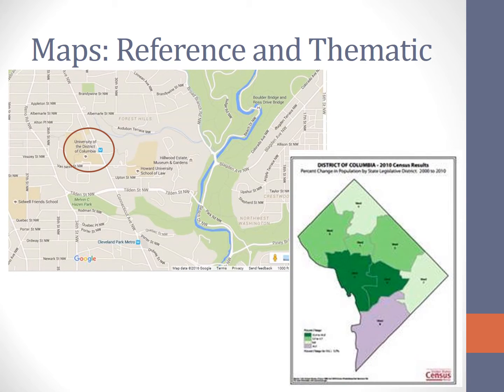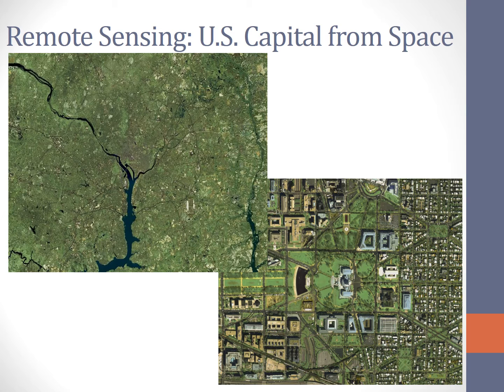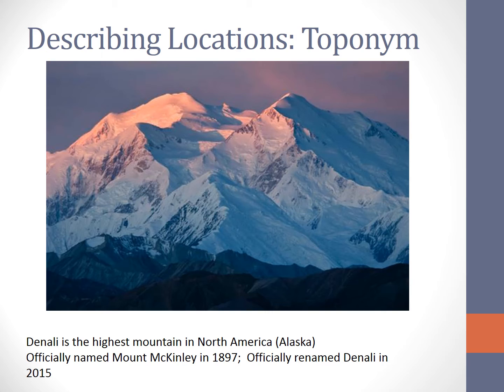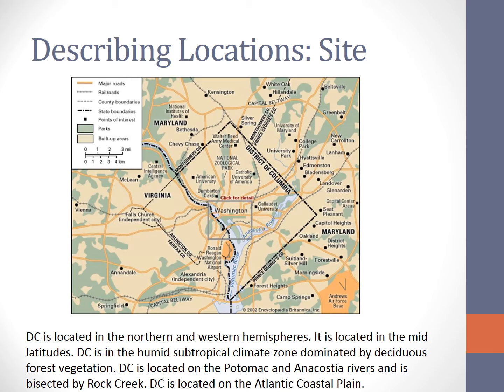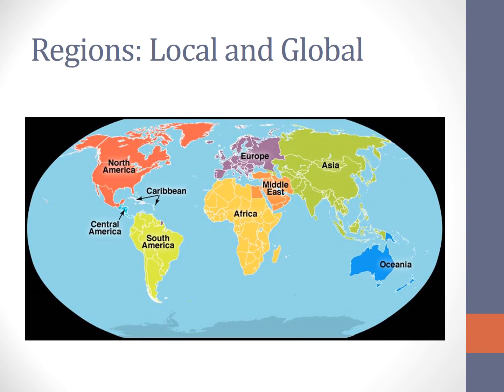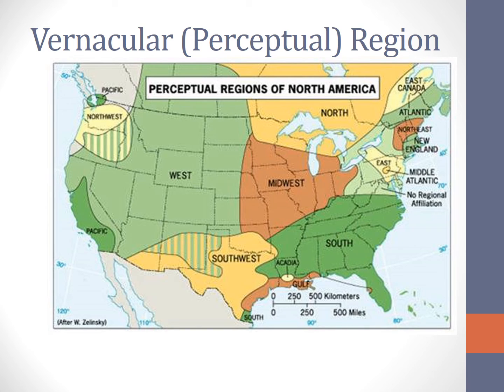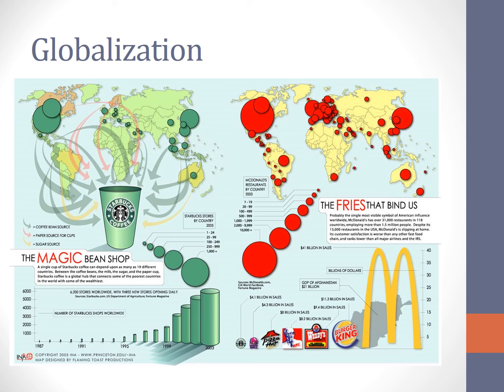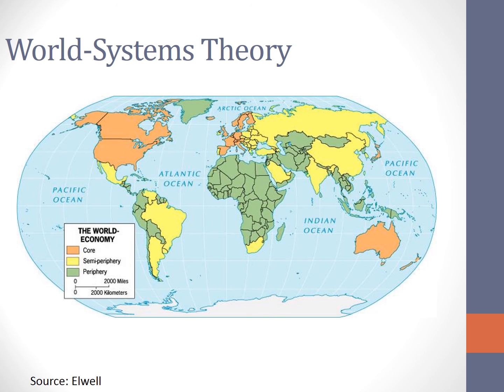World Cultural Geography Mini Lecture Basic Concept